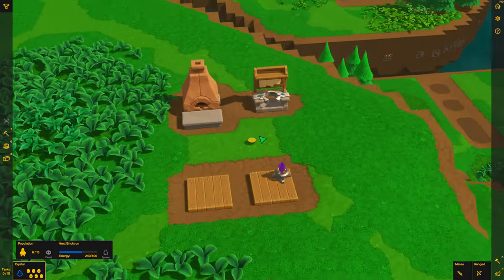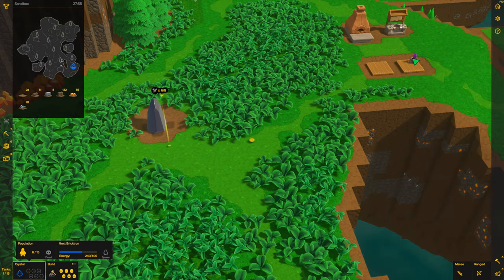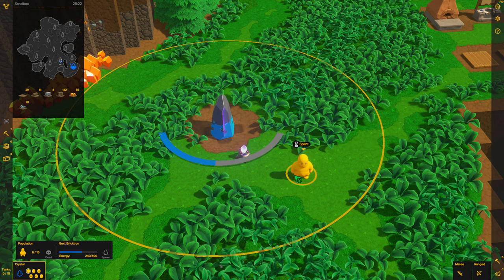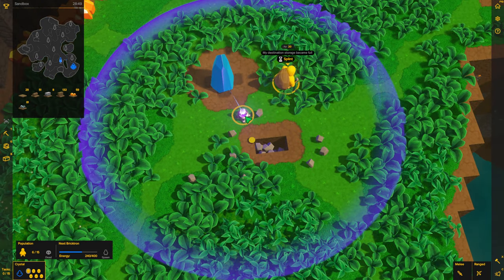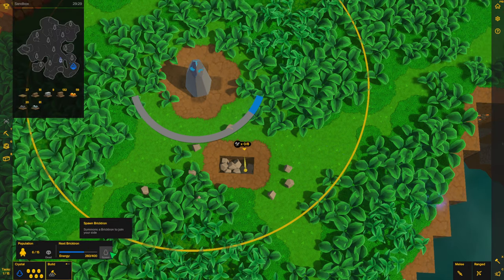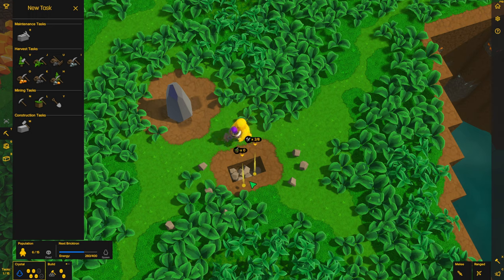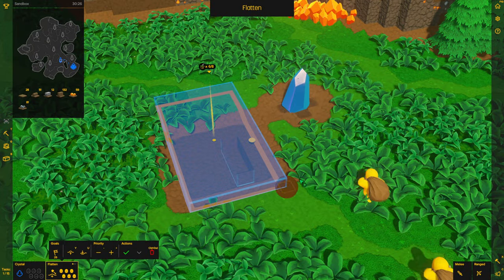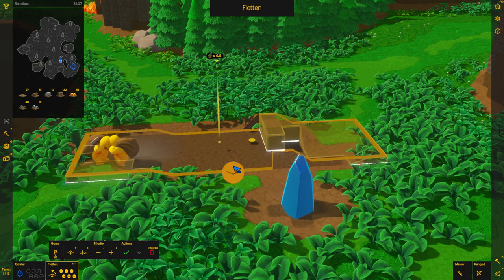How to Capture Crystals in Castle Story?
The capture ward is a ward that will capture a neutral Home Crystal or Shard when placed nearby. This is the only way to capture crystals, however military units are sometimes needed to make a crystal neutral first.

Capture Ward in Castle Story
Iron Ingots
Brimstone
Bricktrons
Corruptrons
Crystals
Wards in Castle Story
Weapon Racks
Workshops
Building basics